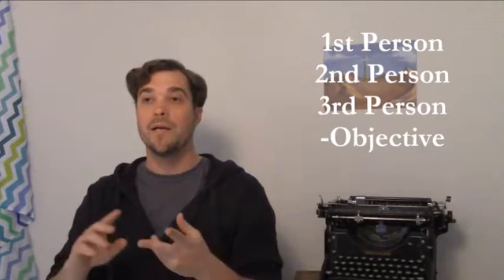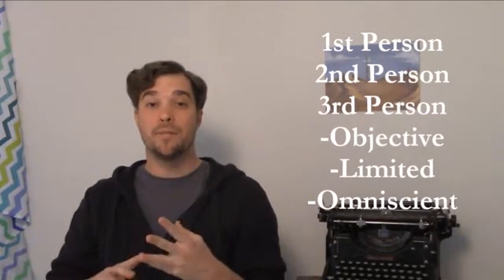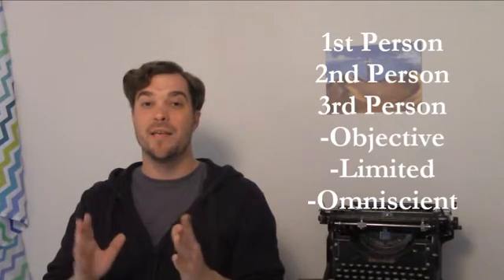Storycrafting Ep 6.1: PoV for Your Story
The best point of view for a story will depend on what story it is. Do you want the rich internal monologue of first person? The gripping engagement of second person? The realism of third person? Take a look at each and decide.

Here's a worksheet to try out different points of view for your story